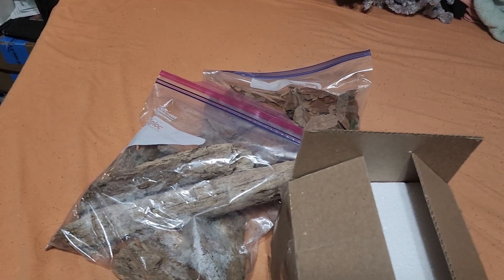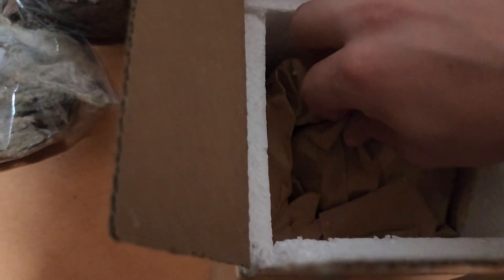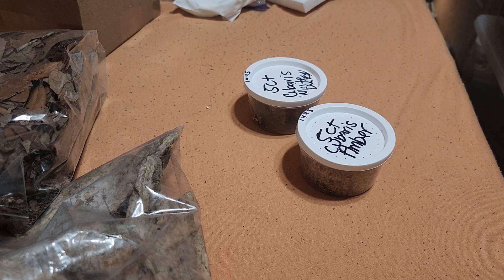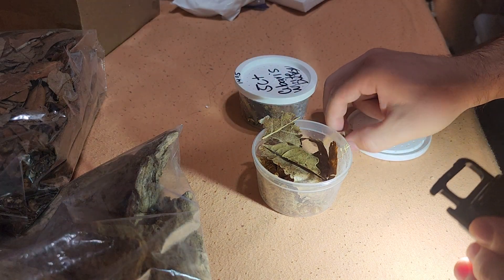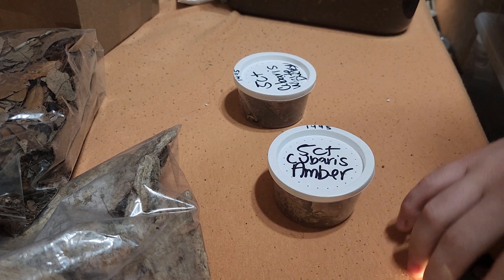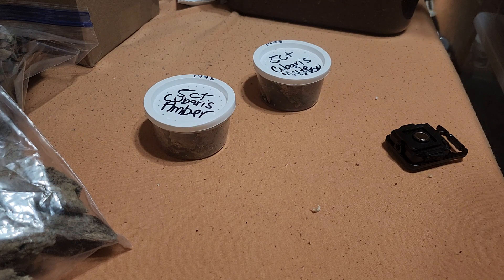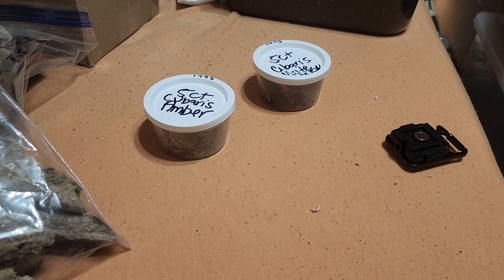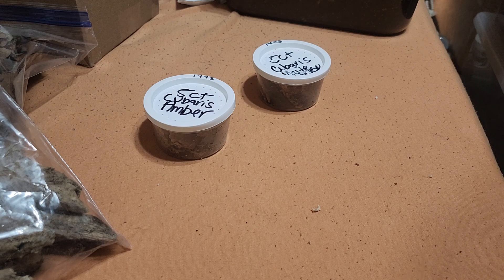New Isopod Unboxing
I finally caved an bought some idopods online, and I bought them from  Tropical Isopods! I'll put a kink below, they've got some very cool species listed and some good supplies.